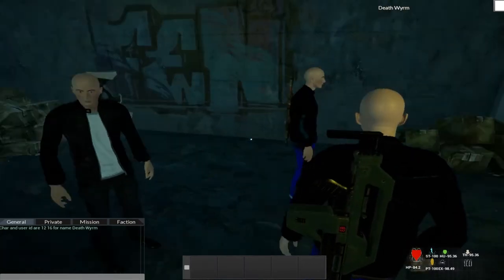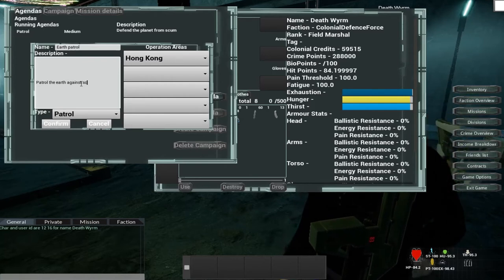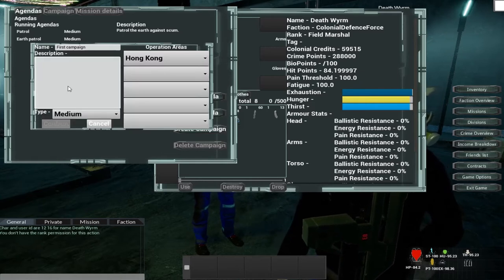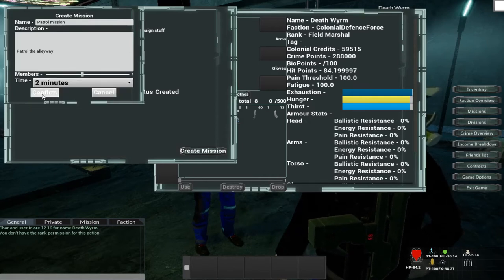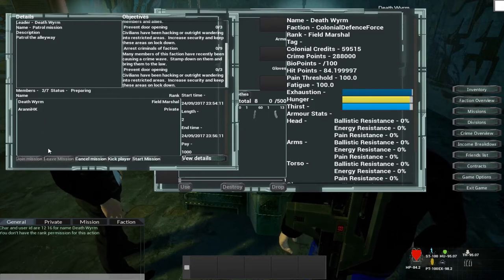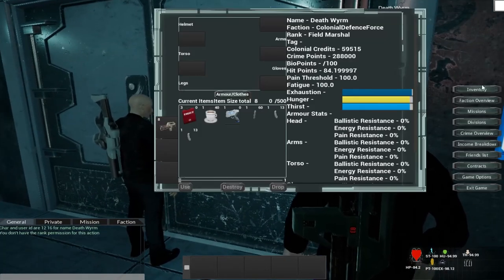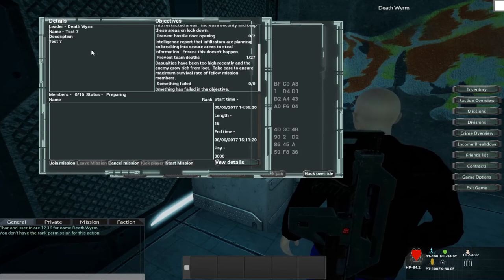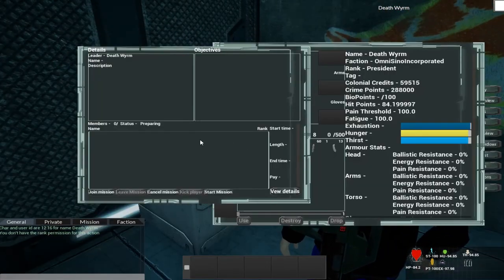Dev Video 16 - Missions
Today we show off the mission system we have planned out.